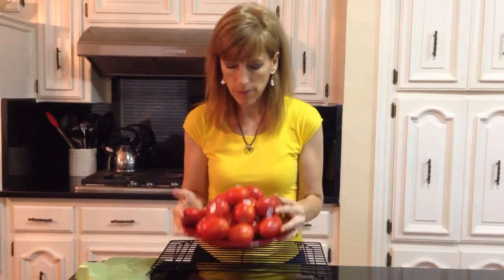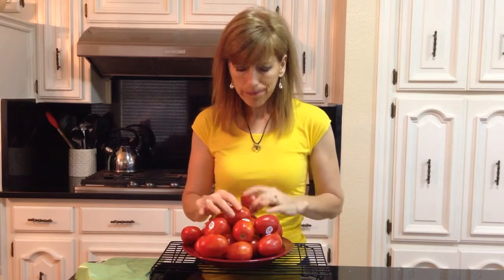Tomatoes - How to Store and Enjoy! Organic Tomatoes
Your Health Source delivers organic vegetables every two weeks, year round, guaranteed.

We are happy to supply you and yours with organic fruits and vegetables. Stay in touch for inspiration and motivation for your health journey!

Get your organic food delivered today throughout Texas and surround states!  Co-op Style or Directly to Your Door!

Monica Brown Granbury Texas